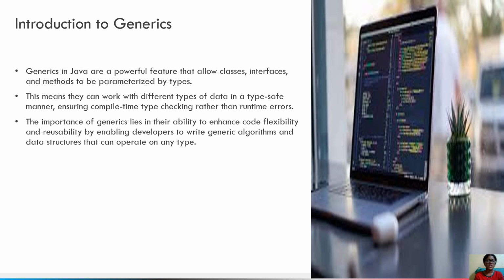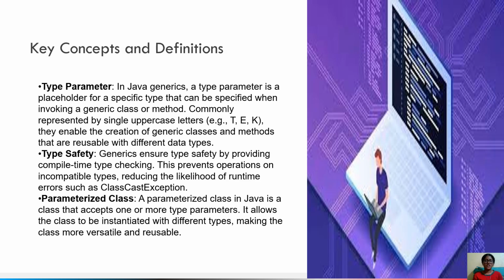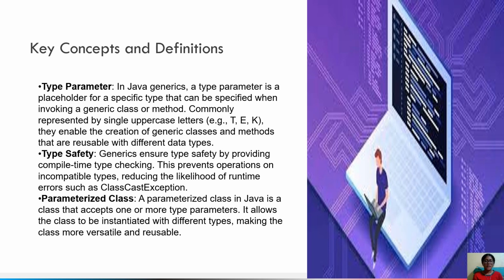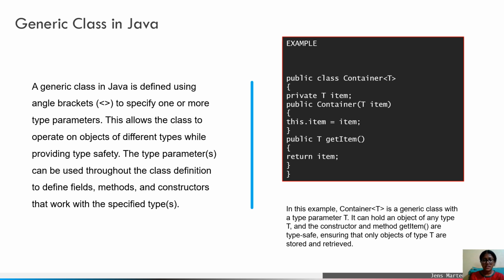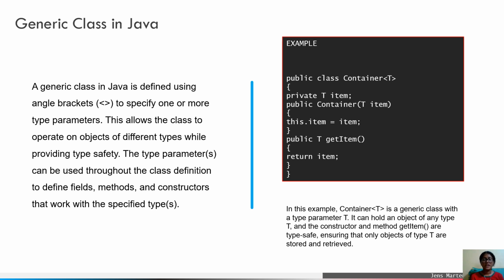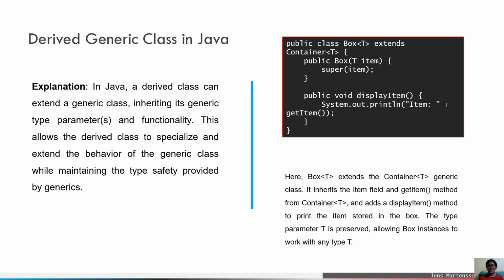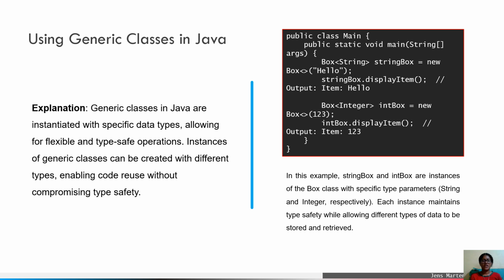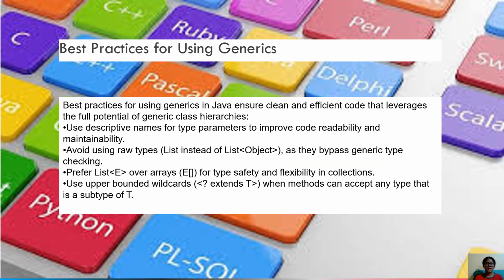Generic class hierarchies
Welcome to our Java programming series! In this video, we break down generic class hierarchies, showing you how to create flexible and type-safe code. Perfect for both beginners and seasoned developers.